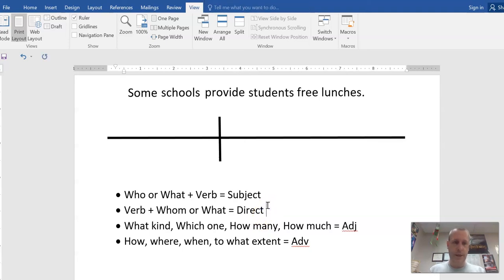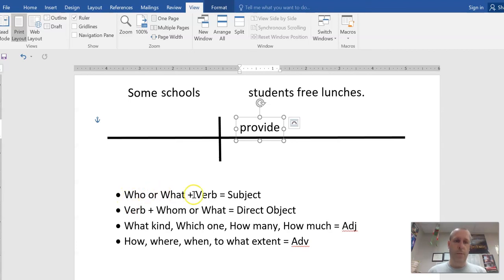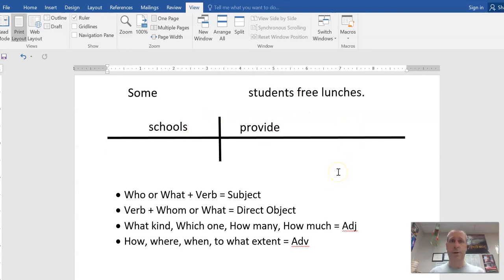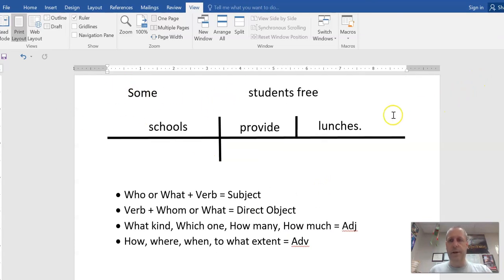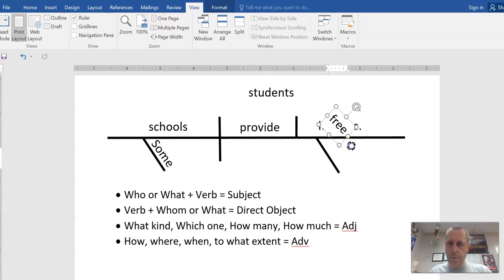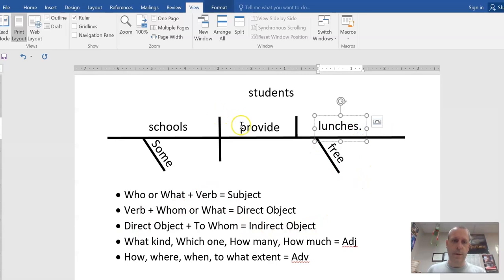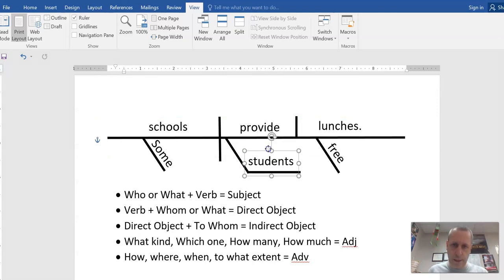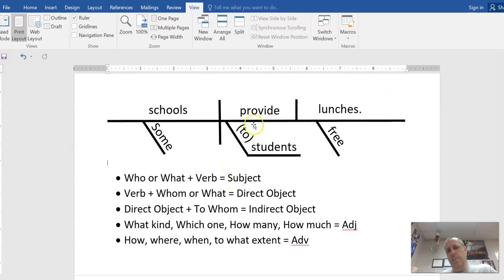Basic Sentence Diagramming - Indirect Objects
This instructional video demonstrates how to diagram the following in a sentence:
* The Subject
* The Direct Object
* The Indirect Object
* The Predicate/Verb
* Adjectives

If you found this video helpful, please share in the comments, and let me know if you'd like to see more videos in a sentence diagramming series.

If you are a teacher and would like to see more specific content (grammar, narration, or something else), let me know what you're looking for, and I'll see what I can do.